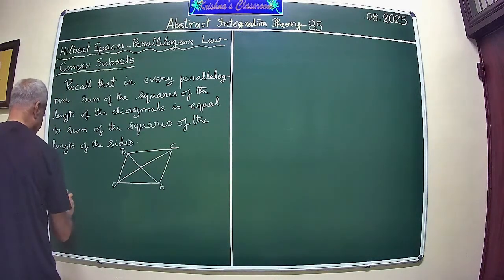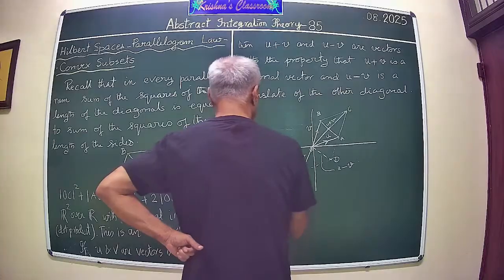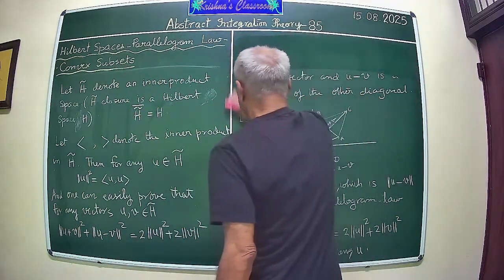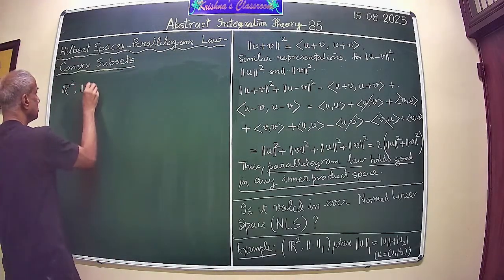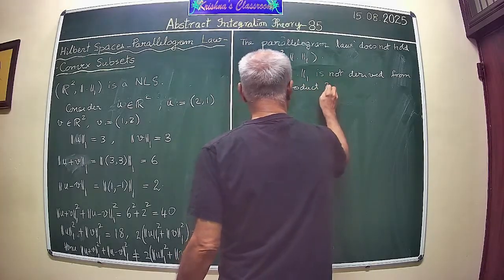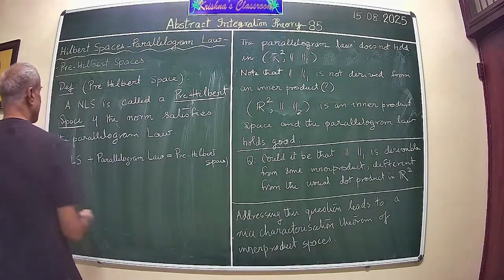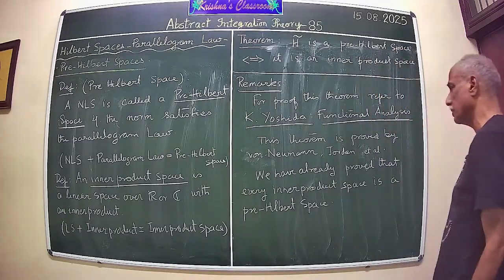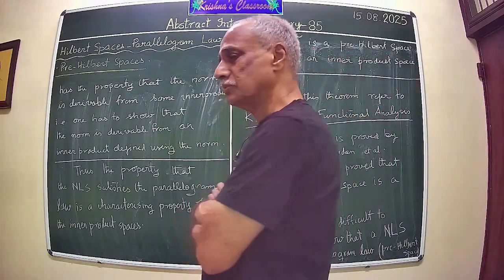Abstract Integration Theory 85- Hilbert Spaces - Parallelogram Law - Convex Sets